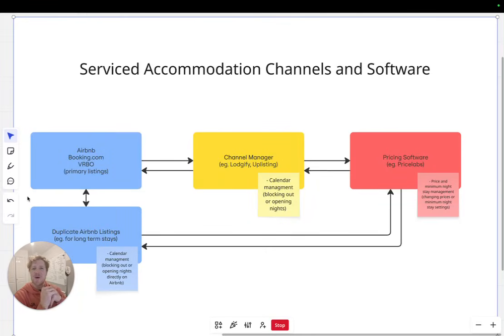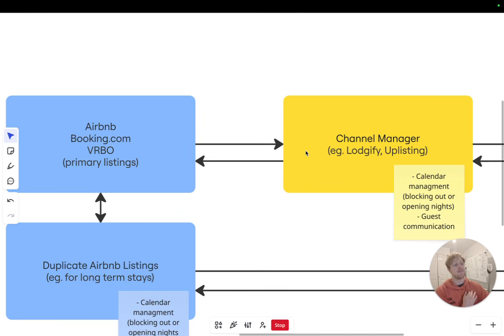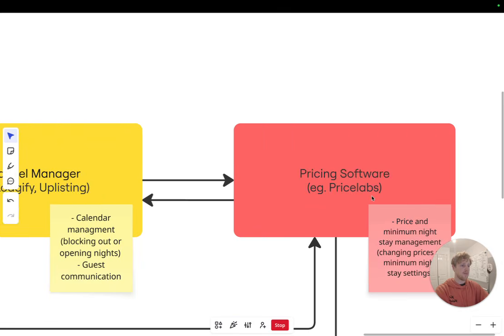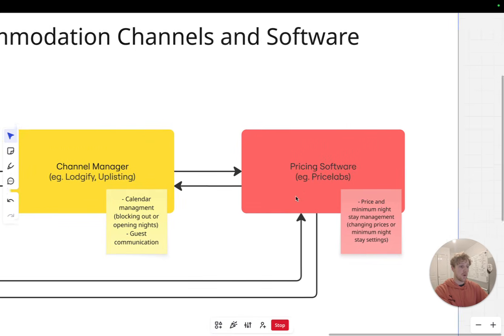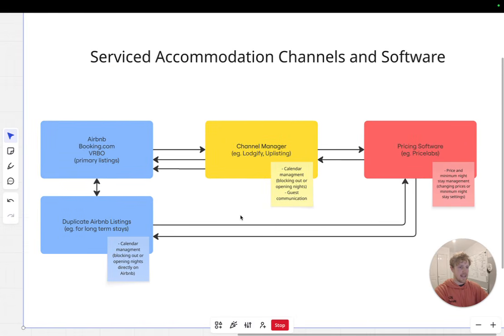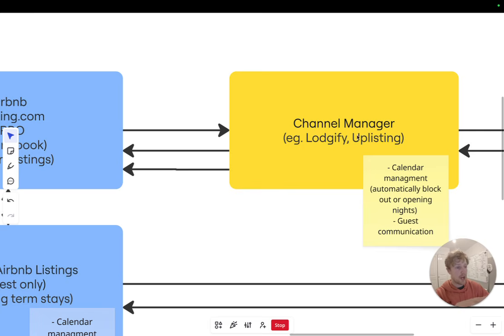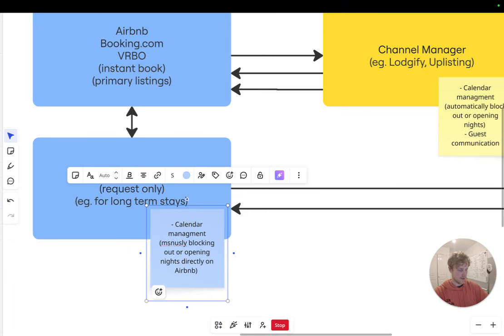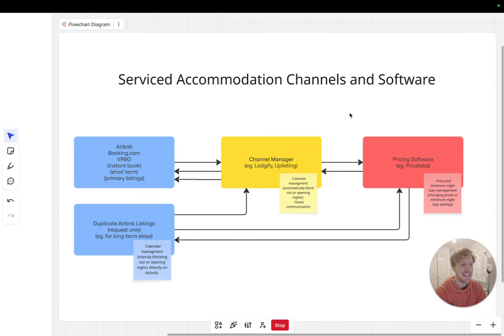Understanding Serviced Accommodation, Channel Managers and Pricing Software Integration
In this video, I break down everything you need to know about serviced accommodation software, from channel managers to dynamic pricing tools like PriceLabs, and how they all connect to make your Airbnb or Booking.com business run smoothly.

I’ll cover:
✅ What a channel manager actually does (and why it’s essential for scaling)
✅ How pricing software like PriceLabs helps you stay competitive and maximise revenue
✅ Airbnb duplicate listings — the best way to use them
✅ How all these systems interlink to create seamless and automatic property management

Whether you’re new to serviced accommodation or already managing multiple units, this video will help you understand the tech behind the business — so you can save time, reduce double bookings, and boost your profits.